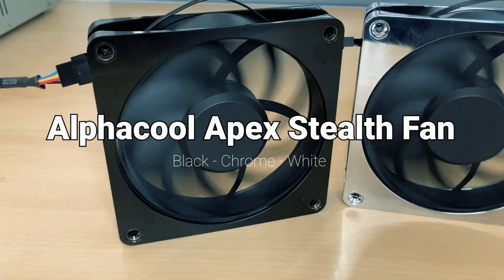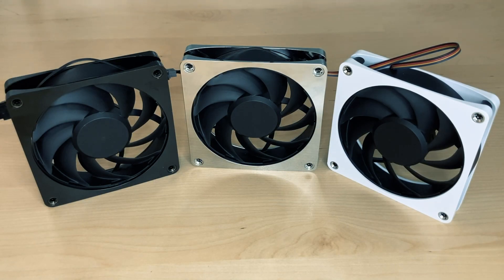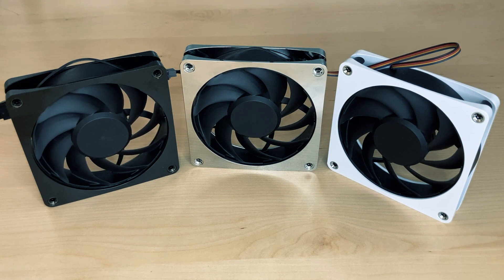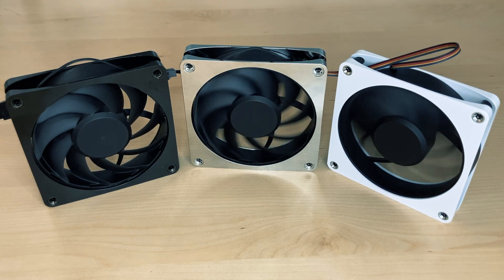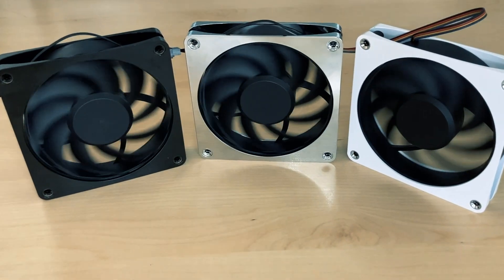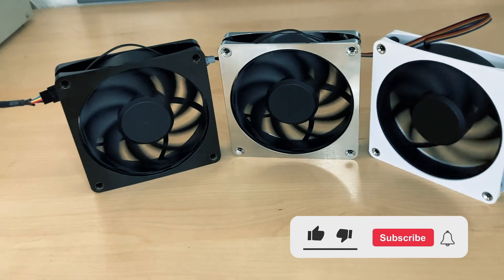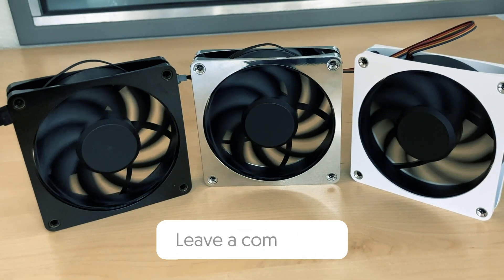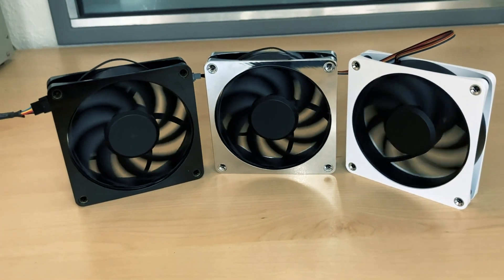How low can we go? - Alphacool Apex Stealth Metal Fan 🌀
Welcome to our exciting fan speed test featuring the remarkable Alphacool Apex Stealth Fan! 🌀
In this video, we're pushing the limits to see just how low we can go in terms of RPM fan speed. We've started with the fans turned off, and now we'll incrementally increase the fan speed in one percent steps. Let's get started!
Impressively, at just 10 percent, we've achieved a stunning 185 RPM. This is truly groundbreaking!

The Alphacool Apex Stealth Fan has left us speechless, and we're considering nominating it for the Product of the Year 2023. 😮

Don't miss out on all the latest tech news and updates!

Now, here's your chance to get involved! Tell us which color variant of this fan you prefer and what RPM you'd recommend as the optimum speed for this fan in your computer case. We want to hear your thoughts!

But that's not all - in our upcoming videos, we'll dive even deeper into the details, and you might even get the chance to win one of these incredible fans, becoming one of the first to have it in your country.